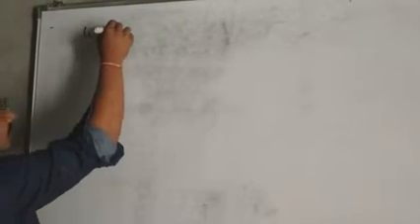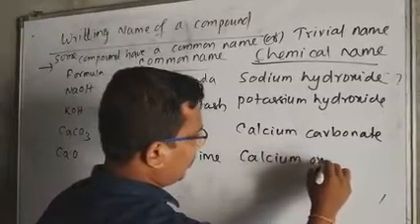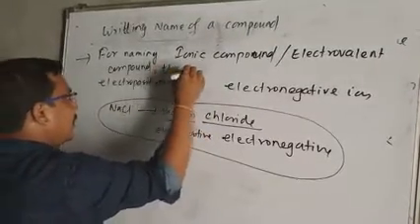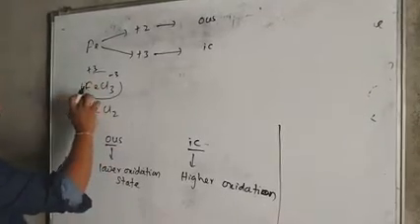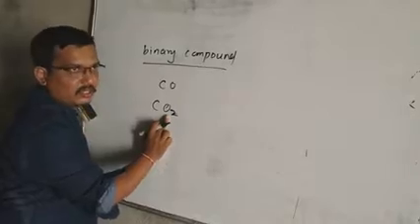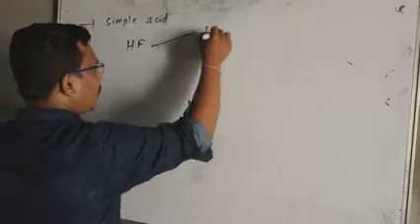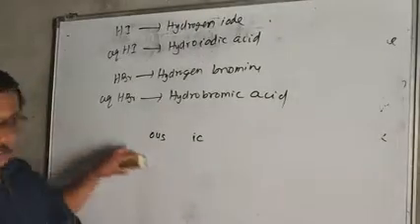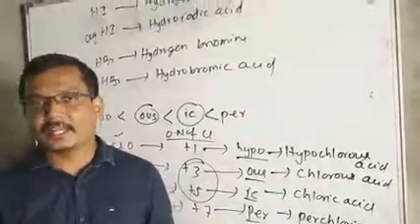Foundation class 30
Writting formula of a compound